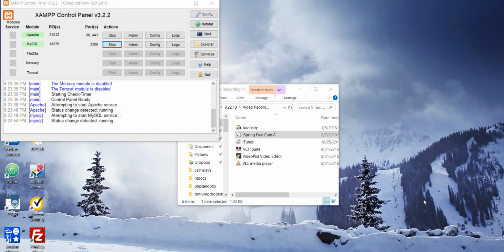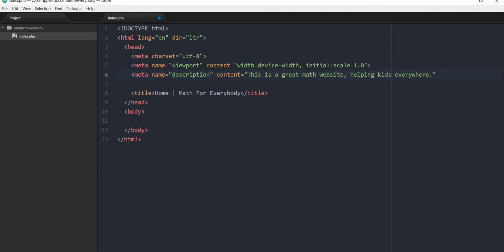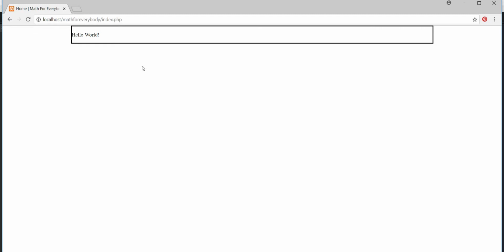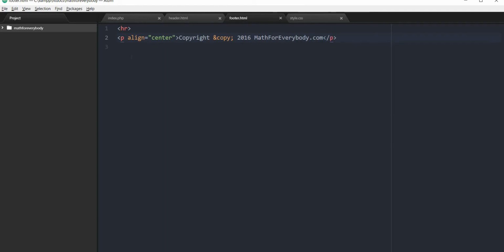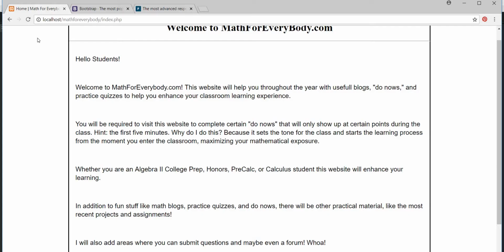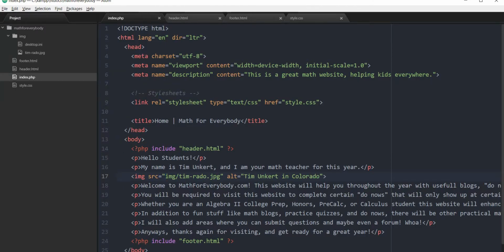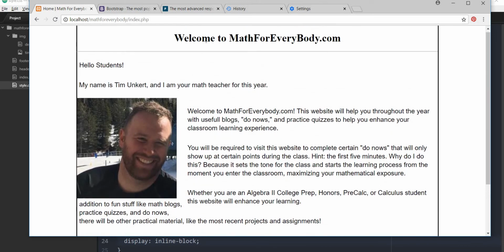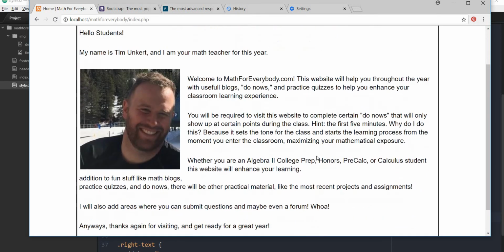RAW Website Design - Alternatives to WordPress - Making a website in html, css, and php Part 1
In this video I begin designing a website for my math class in html, css, and php. It's a lot easier than you think and makes your website an extension of YOUR STYLE!